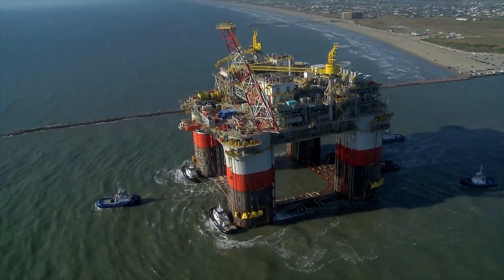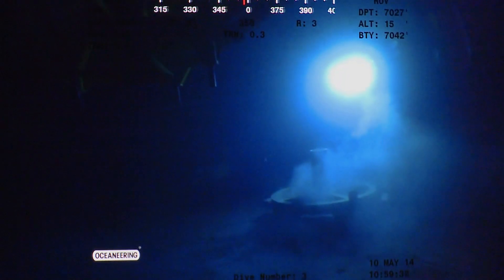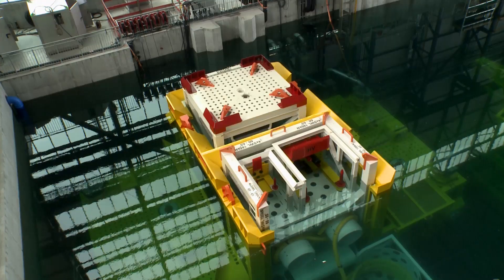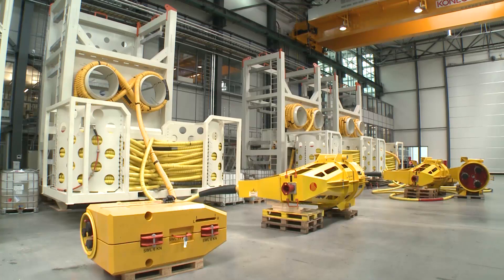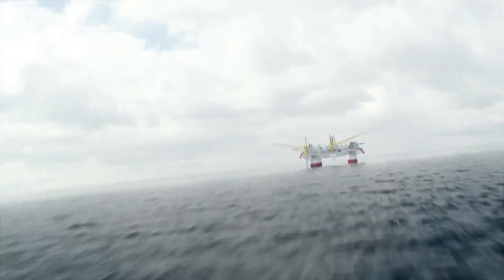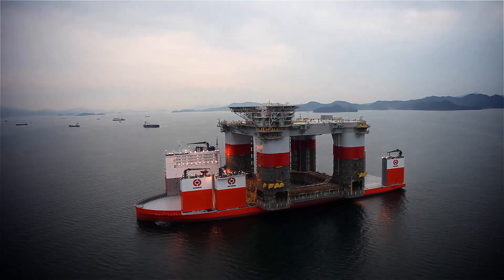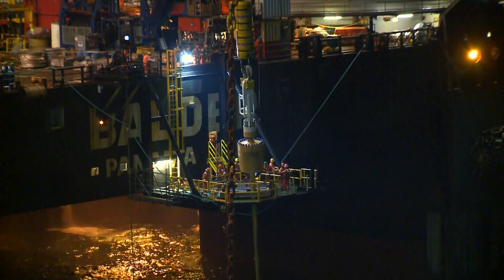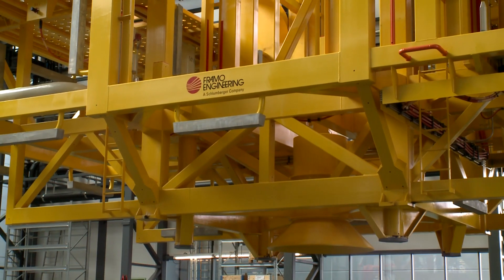Making Jack/St. Malo Happen – How Chevron Unlocked the Lower Tertiary Trend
Jack/St. Malo is an example of how Chevron unlocked the Lower Tertiary Trend in the deepwater Gulf of America. Superior project planning and execution, organizational capability and technology advancements were all necessary to bring the project to life. See how, over a decade, Chevron overcame multiple hurdles to make Jack/St. Malo a reality.

Learn more about Jack/St.